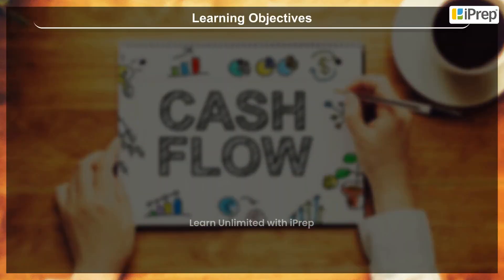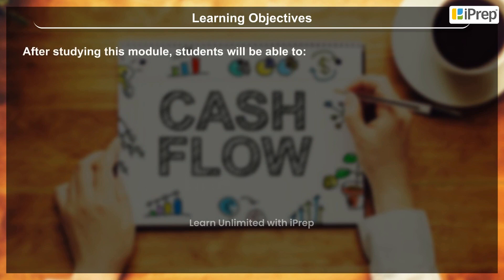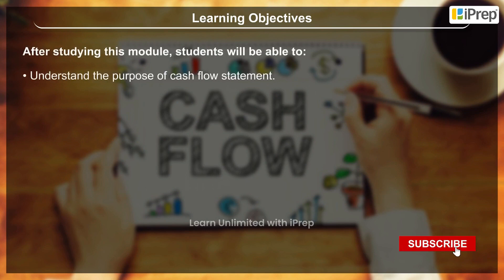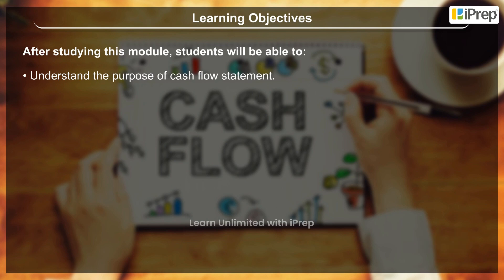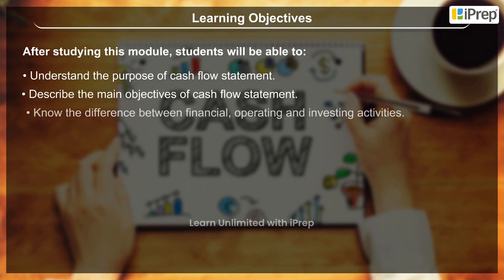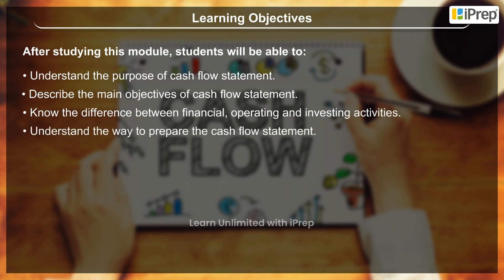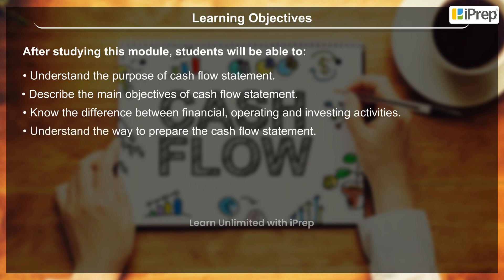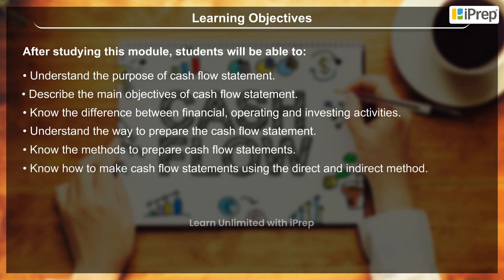Objectives |Cash Flow Statement | Accountancy | Class 12 | iPrep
"In this video, we discuss the Objectives of Cash Flow Statement from Class 12th Accountancy Chapter Number 10 – Cash Flow Statement. This video explores what is the objective of cash flow statement, focusing on its role in assessing the liquidity, solvency, and financial flexibility of a business. The objectives of cash flow statement class 12 include providing insights into cash generation and utilization, helping stakeholders make informed decisions. We also explain the objectives of preparing cash flow statement class 12 in clear, easy-to-understand terms, making it essential for exam preparation.

Additionally, we have uploaded other videos on various topics related to cash flow statement, including its format, advantages, and definition. You can explore our comprehensive playlist, where we cover topics like the format of cash flow statement, cash flow statement advantages, and more. This video is key for understanding the objectives of cash flow statement in management accounting and their practical applications.
iPrep offers rich and comprehensive learning content for Nursery to 12th including:
- Chapter-Wise Assessments
- Syllabus Books
- Notes
- Simulations
- Co-curricular Courses
- Career Orientation